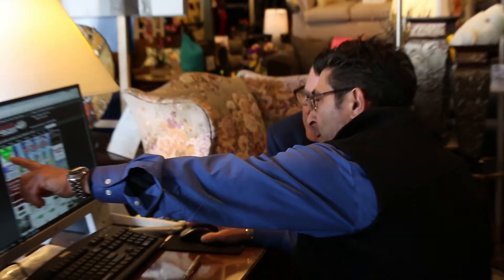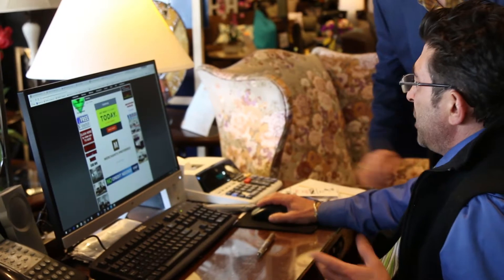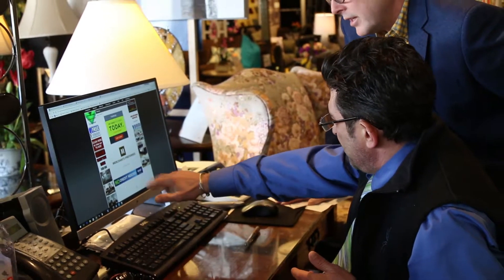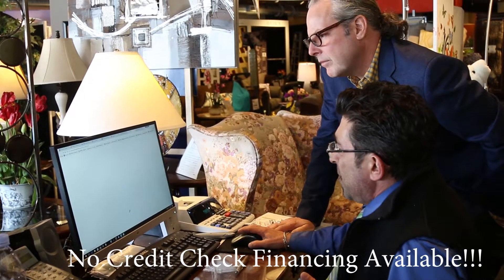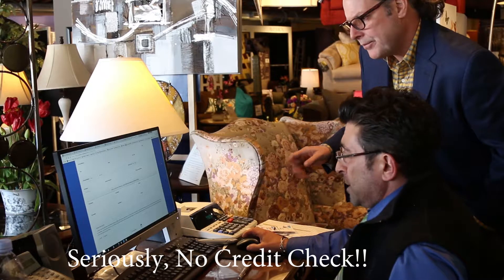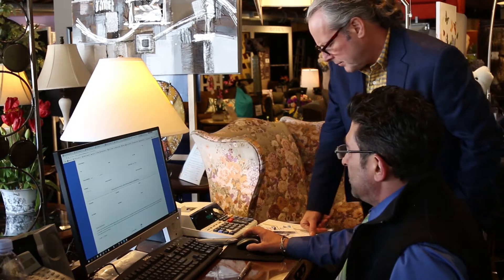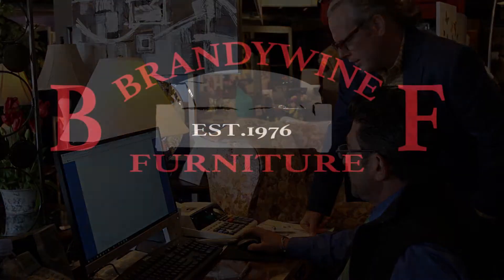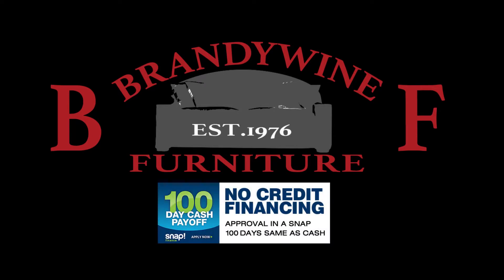Brandywine Furniture Snap Credit Video Content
Brandywine Furniture Credit Program